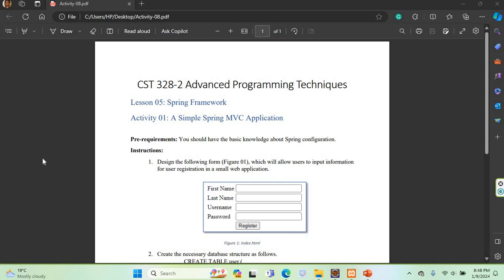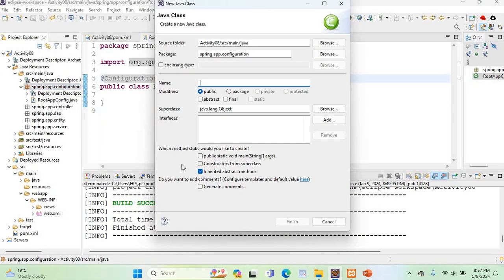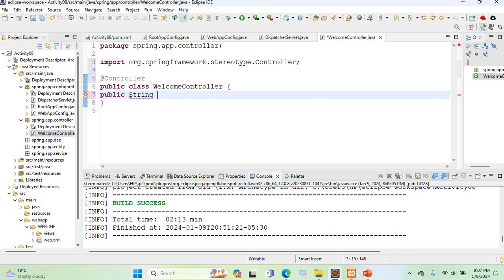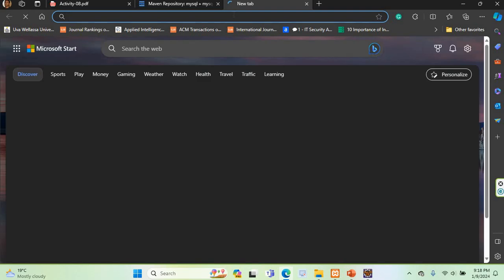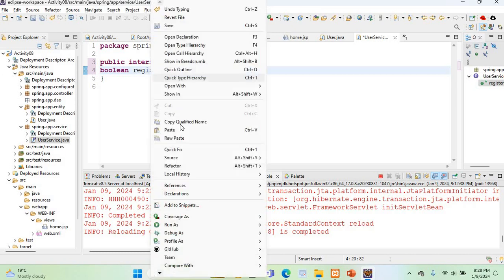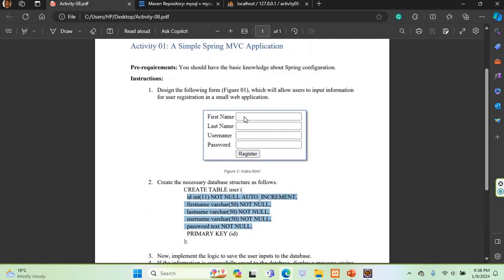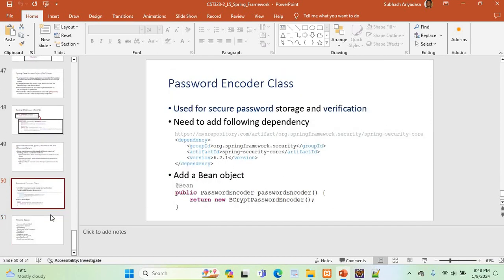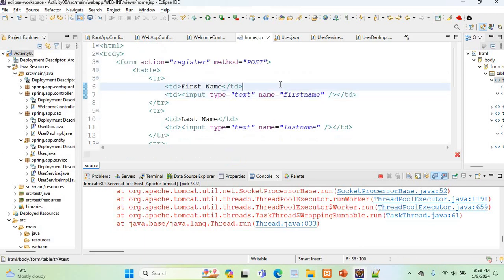A Simple Spring MVC Application